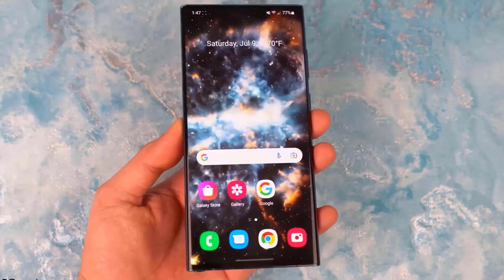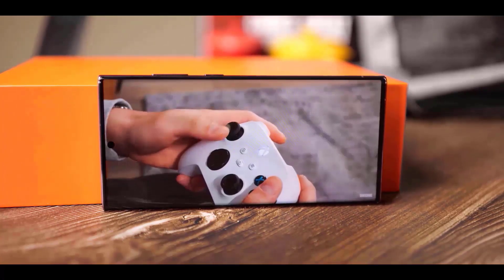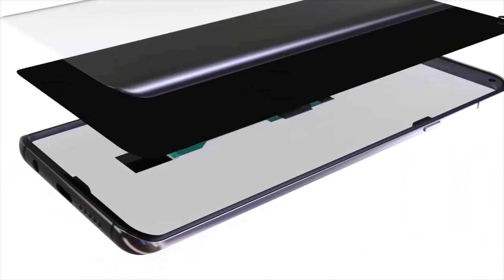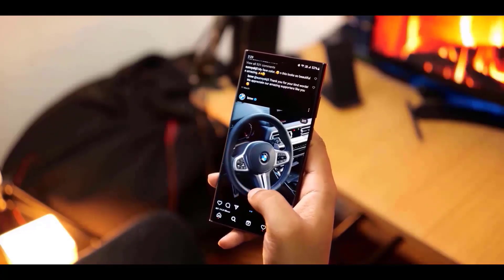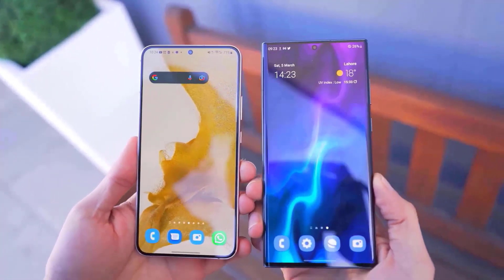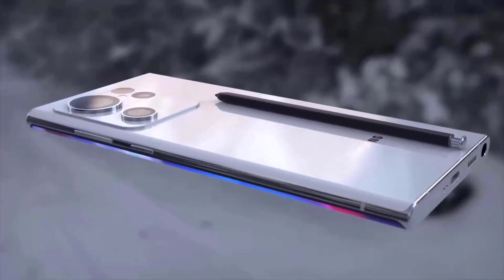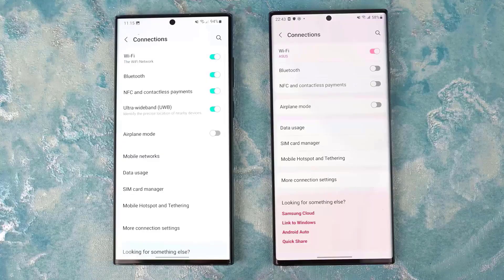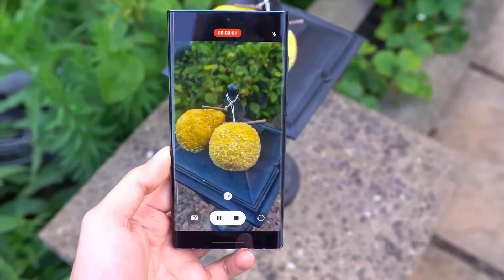Samsung Galaxy S23 Ultra - SURPRISE FROM SAMSUNG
The upcoming galaxy s23 may still feature the exynos 2300 soc in some markets. We know for sure that Samsung will  exclusively use the Snapdragon processor in the Galaxy S23 lineup, and now we're getting  some really interesting information about this chipset and its capabilities. It's too early to be sure of what exactly samsung's next galaxy s23 flagship phone series will offer, but market watchers continue to speculate. Qualcomm went to TSMC  instead of Samsung foundry to make their chipset, and that alone made a world of difference. Samsung is finally bringing a new 200 megapixel iso cell sensor, that is not just megapixel bump for the camera it has much more features. I think snapdragon 8gen2 coming with the galaxy s23 ultra is stronger enough to handle the 8k video recording on this 200 megapixel sensor. Optimization plays a big role as seen in my speed test between the S22 Ultra, and the 14 Pro Max where despite Apple claiming their  chipset is 40% faster than the competition. It failed to beat the S22 Ultra in  normal day-to-day apps and games. The exynos 2200 may have been underwhelming doesn't mean samsung's chipset division has given up, and there are plenty of signs to suggest that samsung is now developing the exynos 2300 chipset. Qualcomm's ceo confirmed the 70 to 30 ratio between snapdragon 8gen 1 and xyno's 2200 galaxy s22 models earlier this year. Qualcomm went to TSMC  instead of Samsung foundry to make their chipset, and that alone made a world of difference. Assuming this is true and if history repeats itself, it's possible that customers in europe will get the exynos 2300 chipset inside the galaxy s23 while most of the world will get the snapdragon 8 gen 2. The s23 we get a 6.1 inch display with  a resolution of 2340x1080 for the s23 plus we get a 6.6" display with a resolution of 2340 by 1080, and then for the s23 ultra we get a 6.8" display with a resolution of 3088 by 1440. Ice Universe published the exact dimensions of the Galaxy  S23 series. The new models grew by a fraction of a millimeter in height and width. And  that came from extra bezels. To be specific, 0.15mm on all four sides around the display. The  display size however will remain the same. Given that the new iphones are featuring  samsung's new display with 2,000 nits of peak brightness, we expect to see this on their own  phones as well but of course that will be the most premium display and saved for the S23 ultra only. let me know it down in the comment section, and i'll see you guys in the next one, peace out.